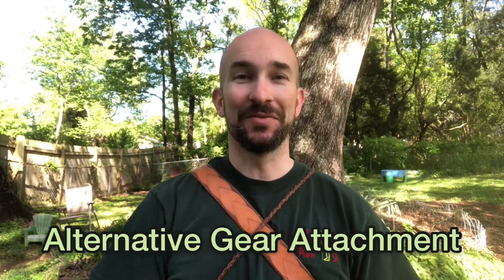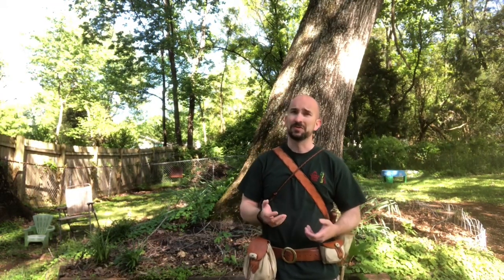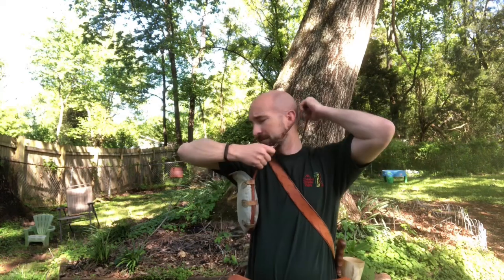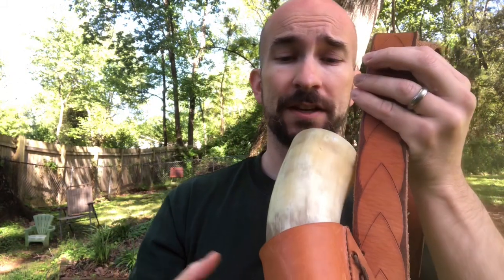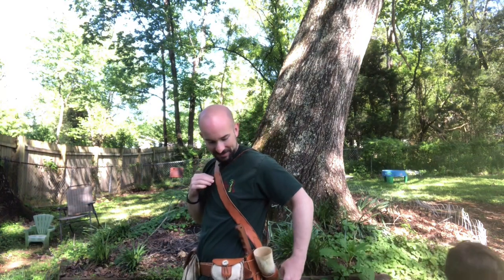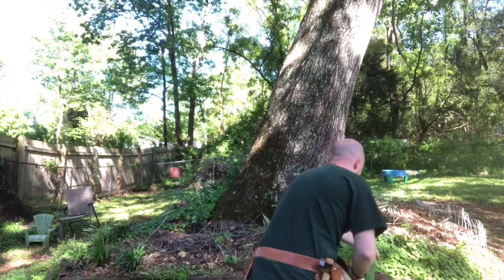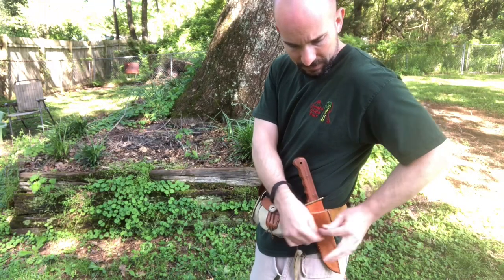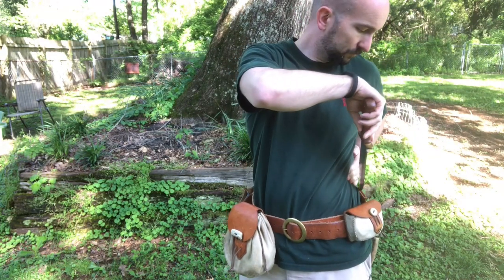Alternative Gear Attachment Methods for Traditional Gear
I’m constantly fiddling with my gear to come up with more efficient ways to store and carry all the items I need/want. Here are a few ideas I’ve come up with.